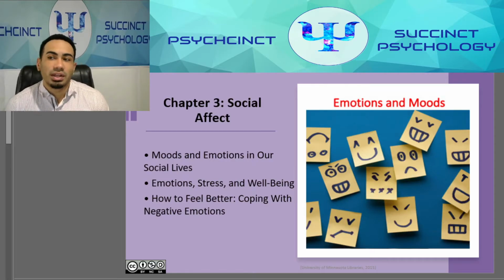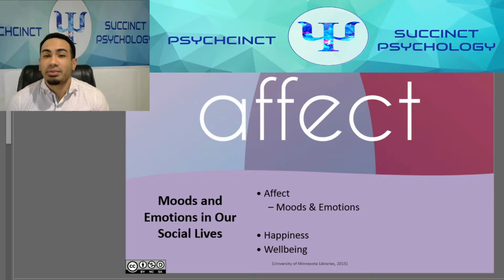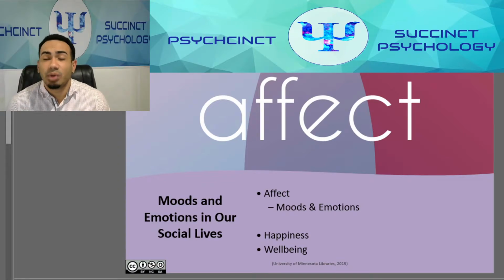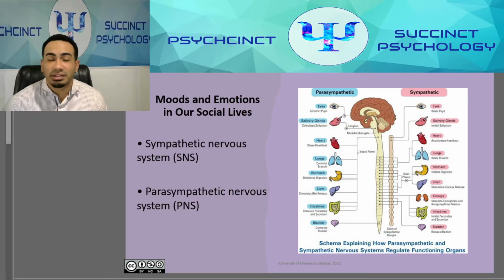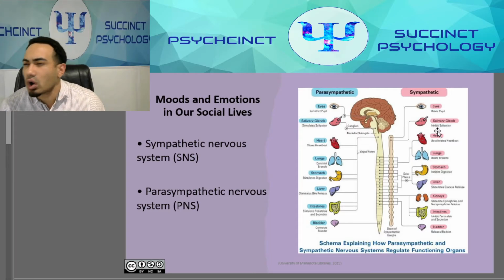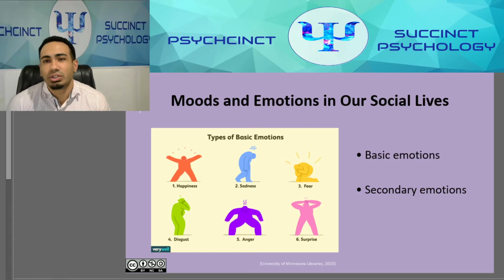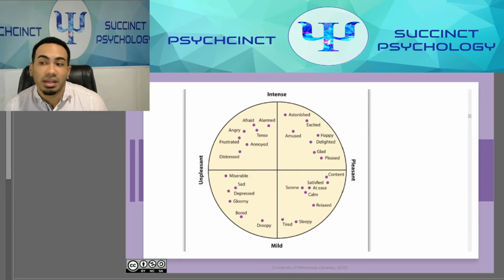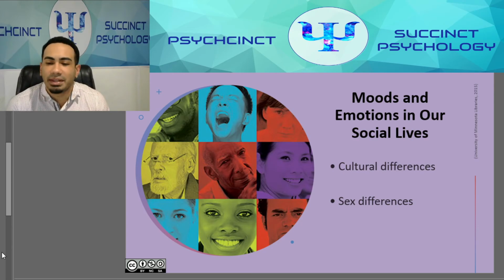CH 3 Part 1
Presentor: Jaia Hendrickson
Peer review: Matthew Fantini, Prescot Nelson
Supervisor: Daniel Reynolds, BS, MS, MCT, Professor